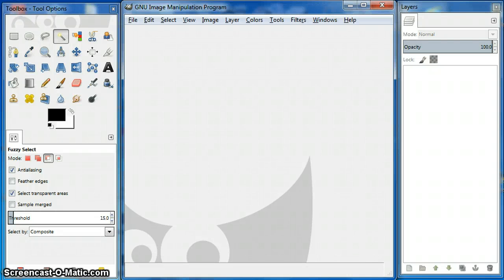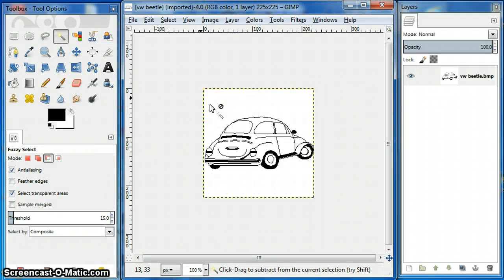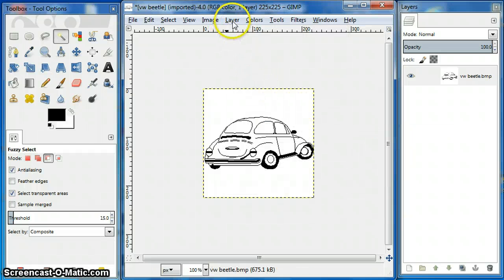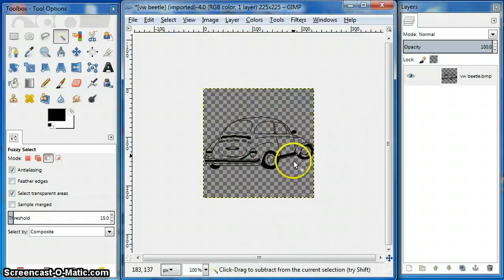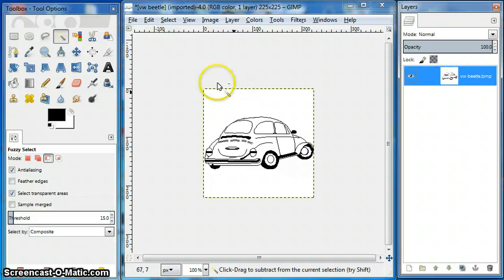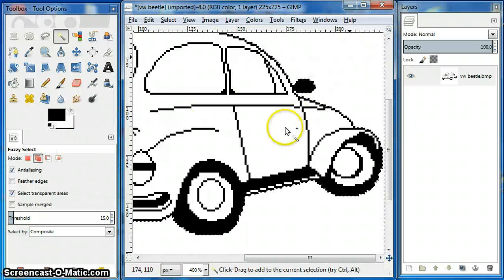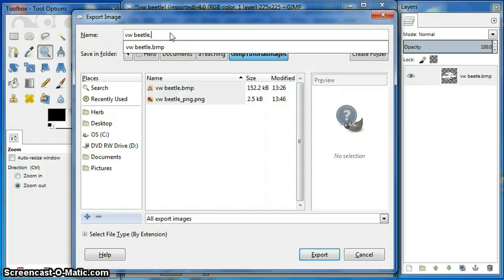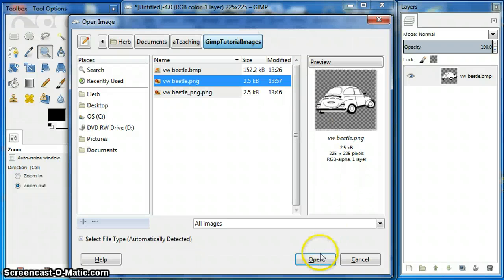Gimp Destroy the White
This beginner's tutorial helps you isolate a clip art image from a solid white background and save with transparency.